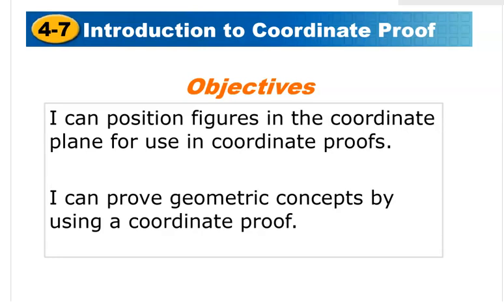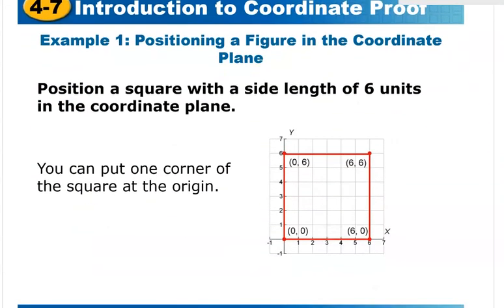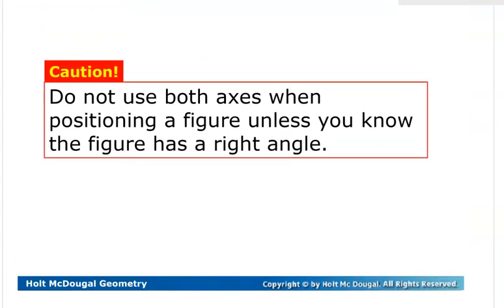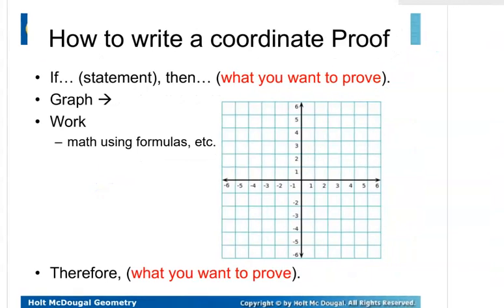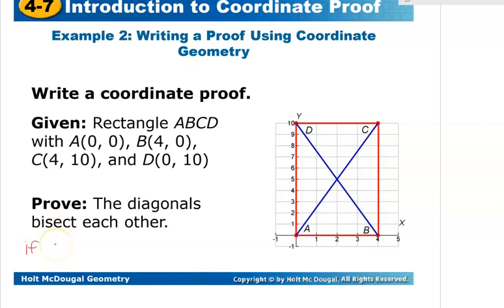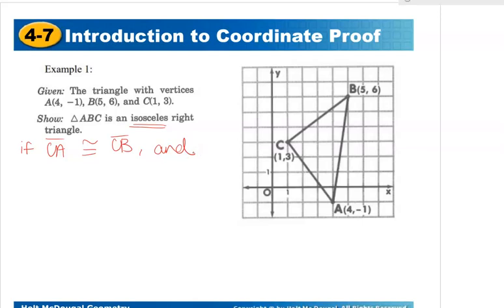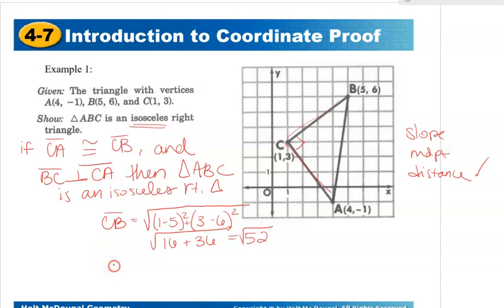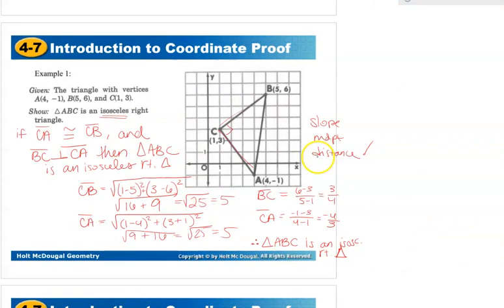4.7 Coordinate Proof Intro (Geom)